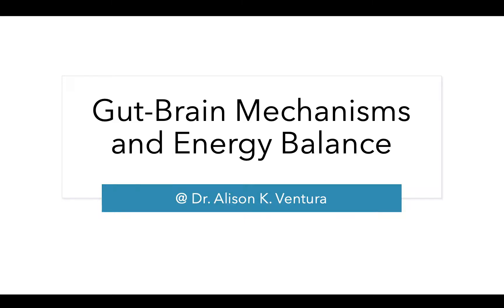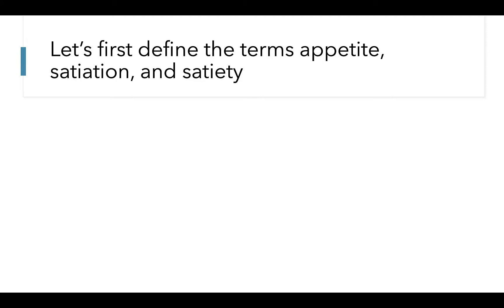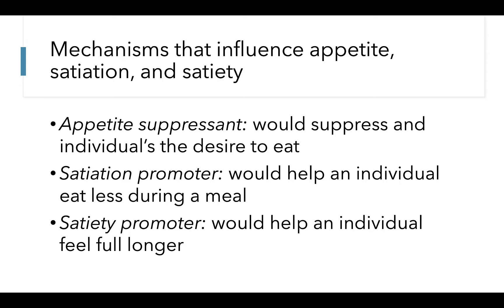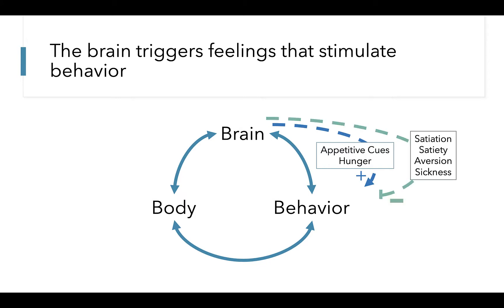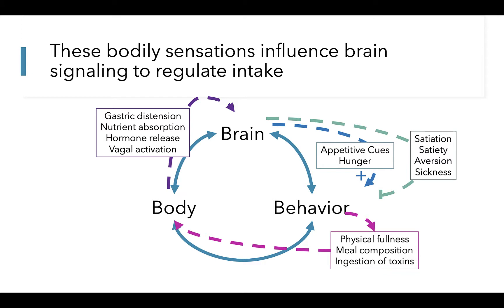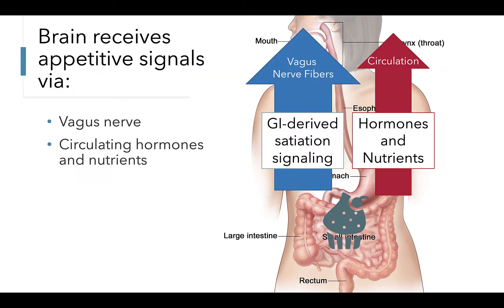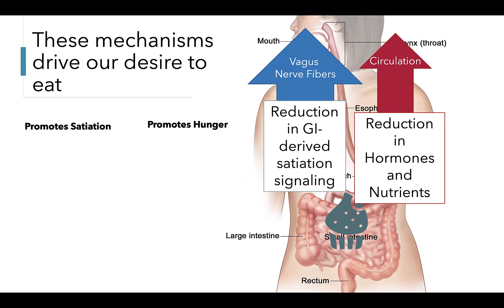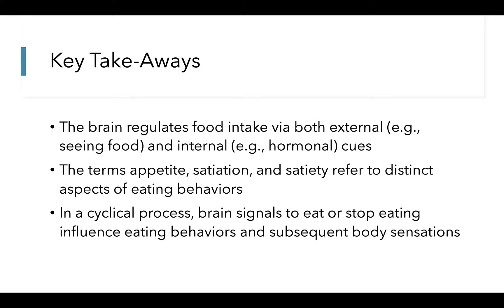Brain Regulation of Food Intake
This video will describe how the brain regulates food intake.